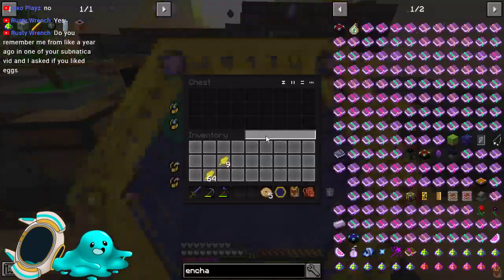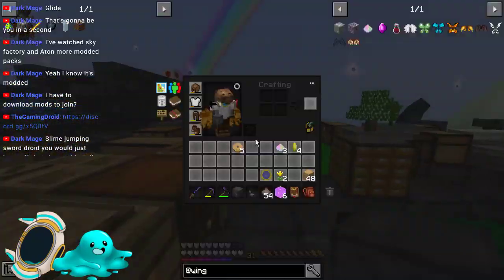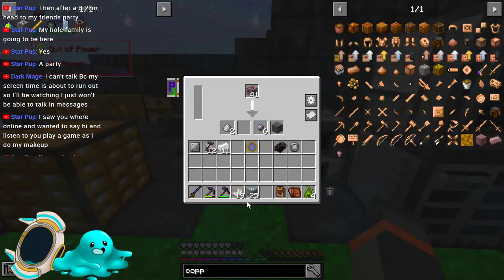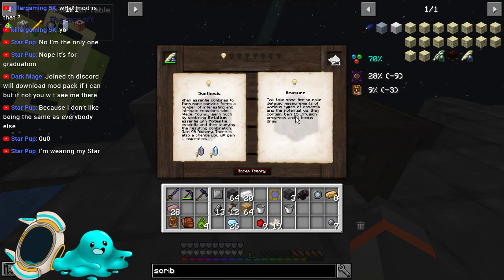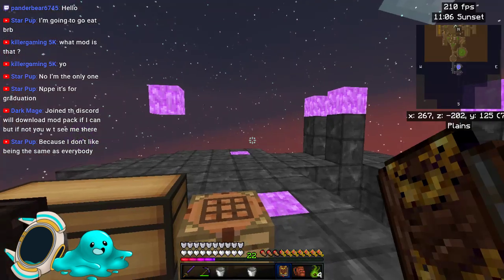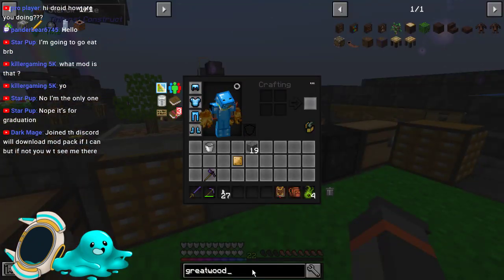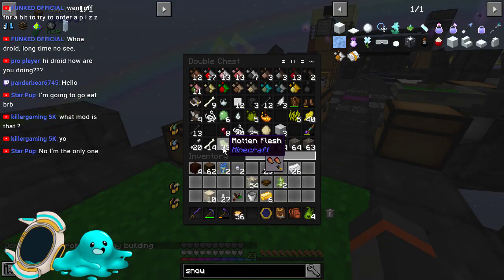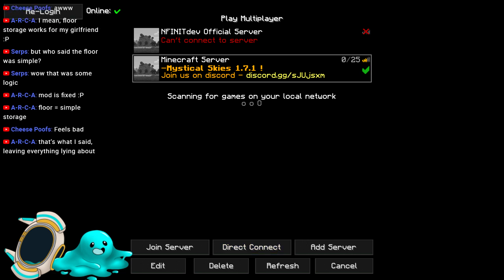Mystical Skies - On Friedbees Server - Part 6 - lets get thaumic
CHAT RULES
1. Please be respectful and avoid arguments
2. Do not spam chat, with emotes, caps or emojis
3. no self advertising
4. listen to and respect the mods, do not antagonise the mods, they are allowed to ban
5. please do not demand specific ingame actions
6. Try to keep off topic conversations short.

Twitter and YouTube @thetruedroid
Streamlabs for sub announcements